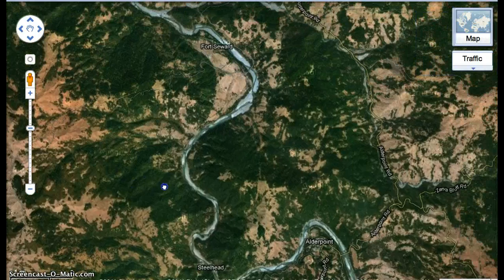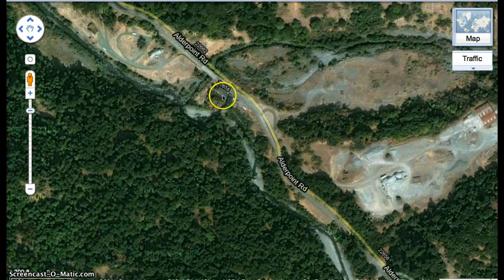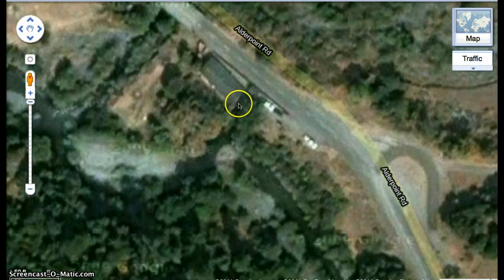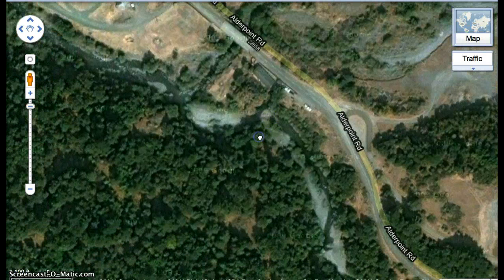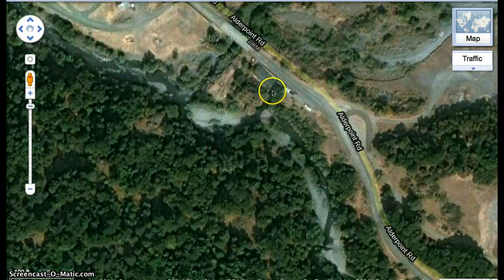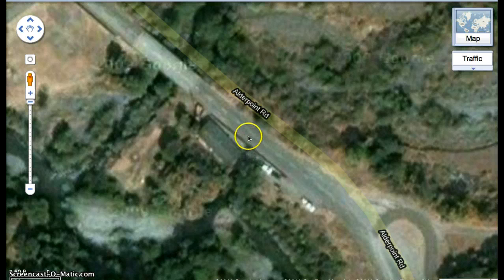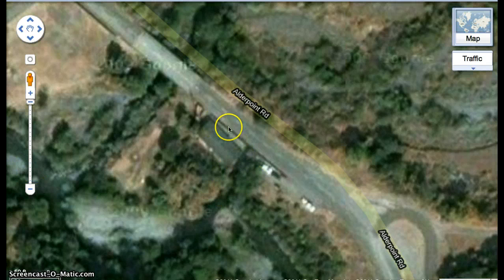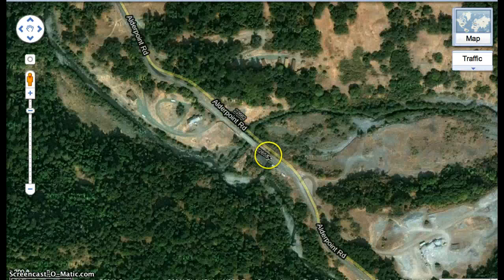Dobbyn's Creek slide screencast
An explanation of the Dobbyn's Creek slide using Google Maps. This is a trial run to see how this works. The sound is clipped, but should be understandable. For up to the minute information on disasters and emergencies in Humboldt County, CA and for more info on the Dobbyn's Creek event, go to the SoHum Awareness page on Facebook and @SoHumAwareness on Twitter.